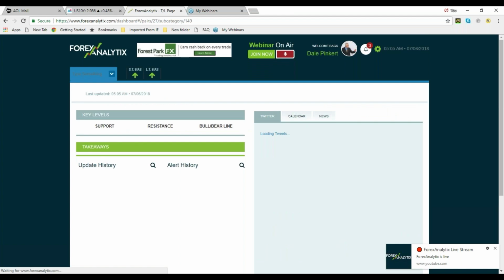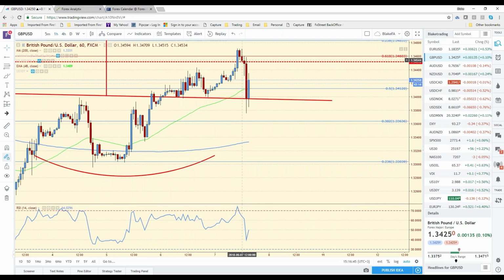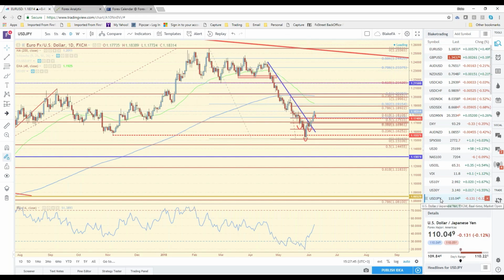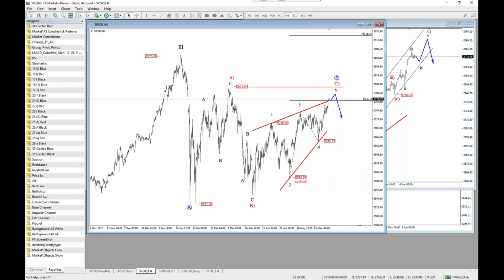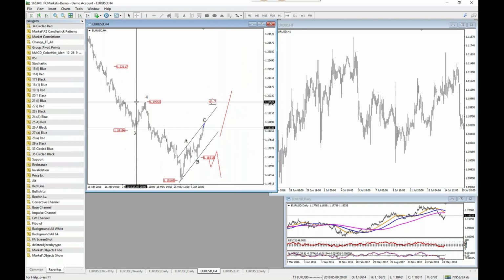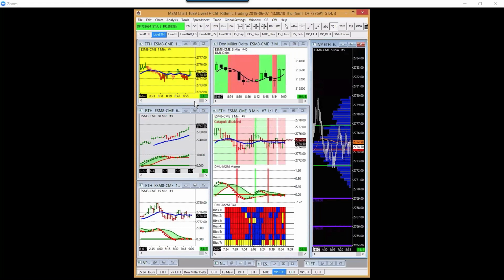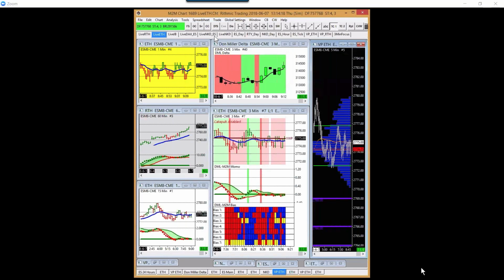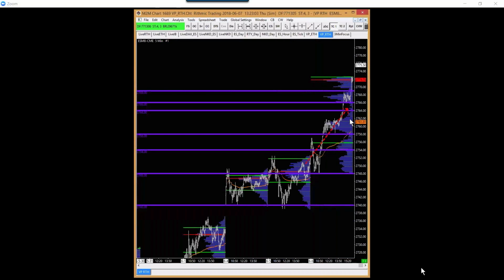F A C E Webinar June 7th 2018